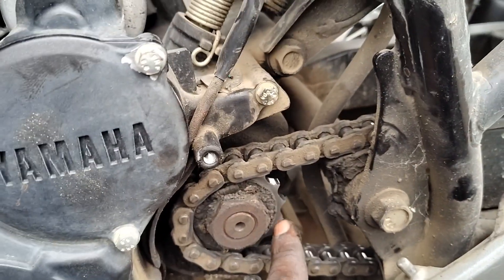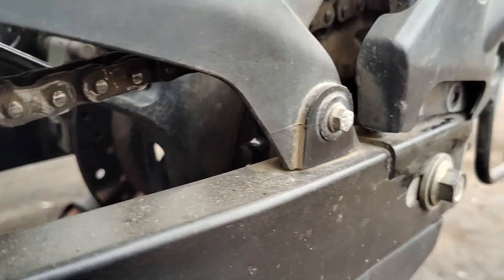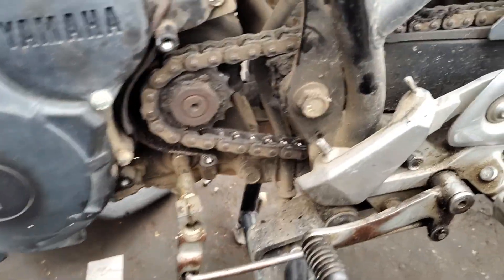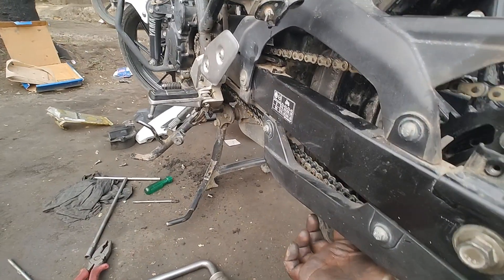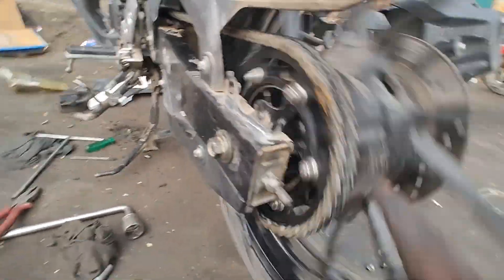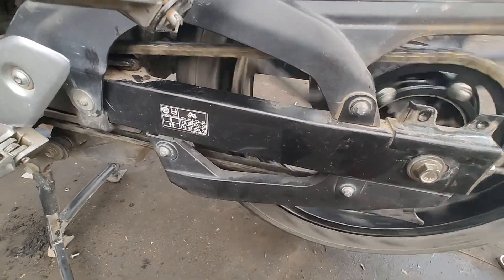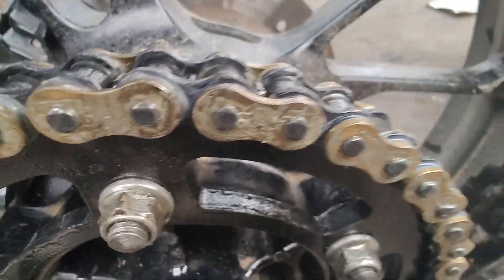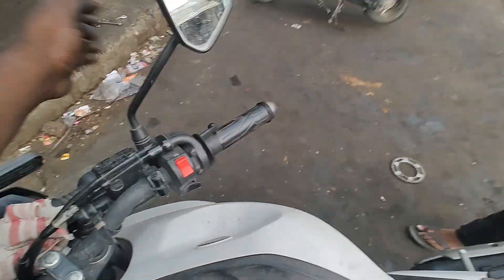FZ 250 chain assambly change motorcycle please subscribe#kapil bikers vlogs